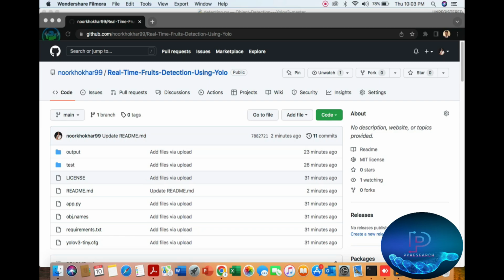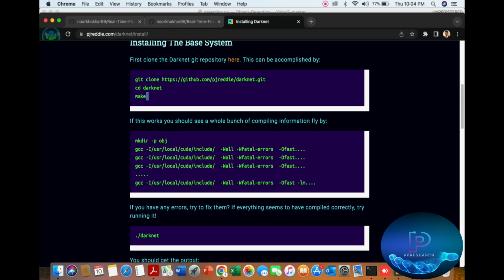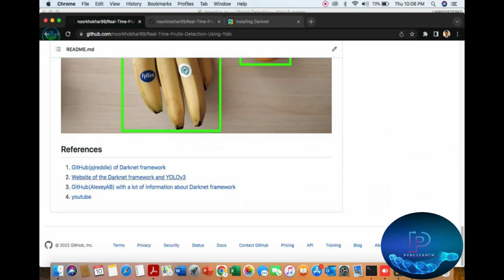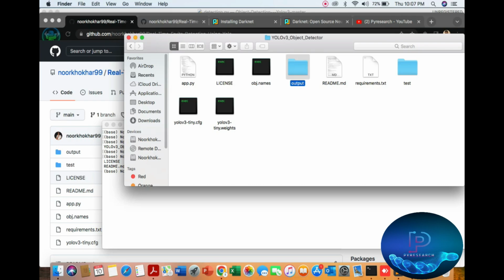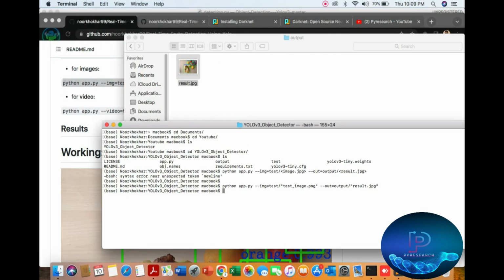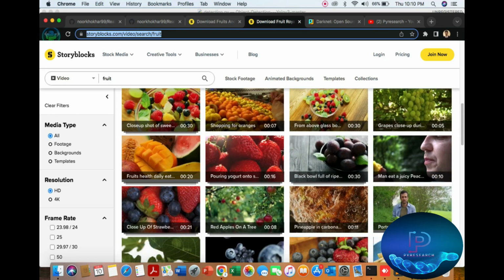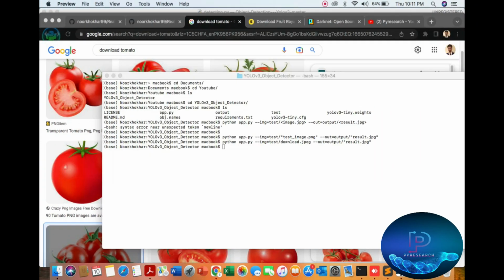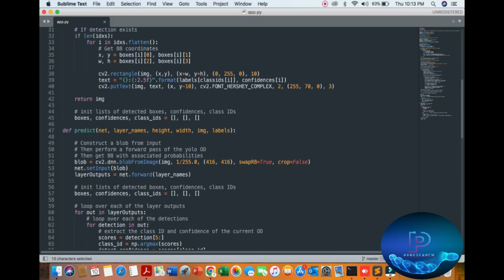[FULL PROGRAM] Real Time Fruits Detection Using Yolo V3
in this video Objects:
Real-Time Fruits Detection Using Yolo V3
Tomato
Orange
Banana